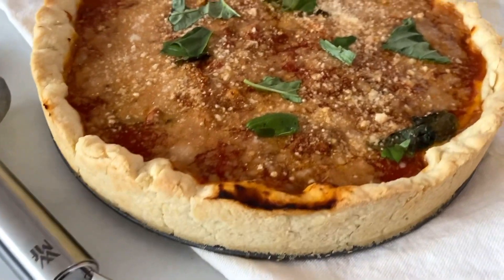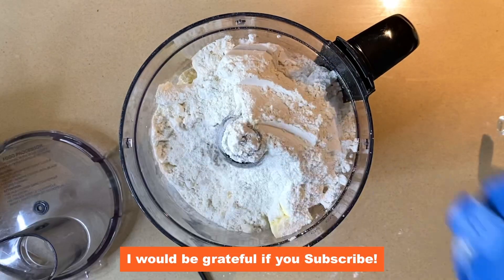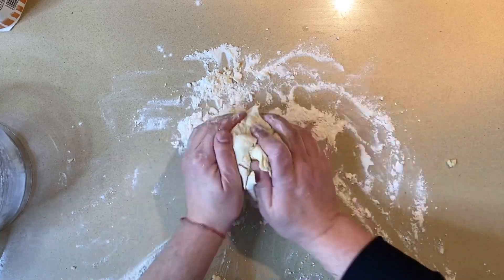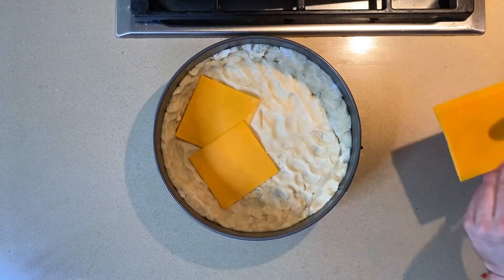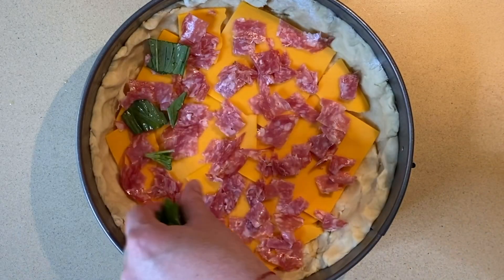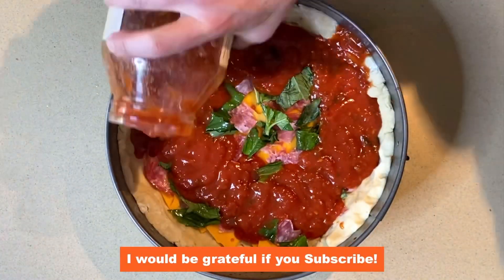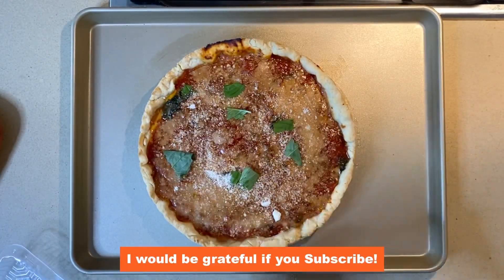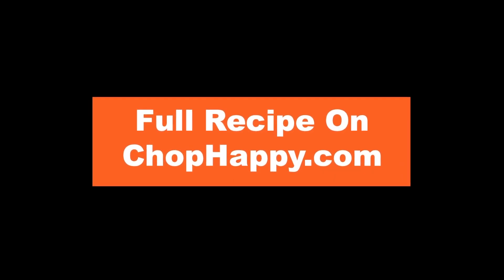How To Make Deep Dish Pizza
I am a New Yorker and I love deep dish pizza! I know that there is pizza contest between NY and Chicago on with pizza is the best but I am team both (but NY pizza is still my heart)! The first pizza I had in Chicago was on a trip for a convention. My whole life up into my 30's I never had deep dish pizza. I was so excited! It was the middle of winter and below below zero so I had it delivered to the hotel. It was life changing amazing. I could only eat a slice because it was so packed with food but OMG yum. I ordered from Giordano's deep dish pizza and ever since it has been my favorite. What was different was the buttery flaky crust. It almost tasted like pie dough. So I set on a mission to sort of recreate it. So the recipe below I use my 5 Minute Pie Dough Recipe as the crust. Hope you love it too! The pizza lesson I learned is don't listen to the haters and make your own opinion on topics people are fighting about. You might be surprised and change your word to pizza happy! Happy Cooking and grateful for you!